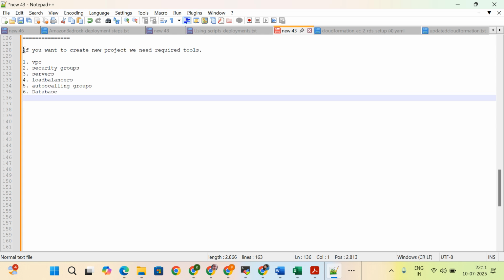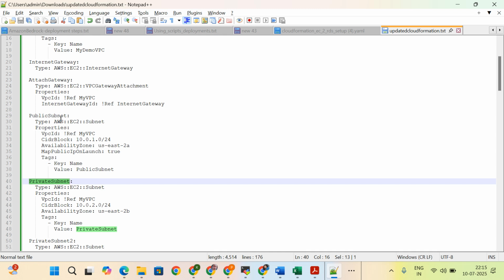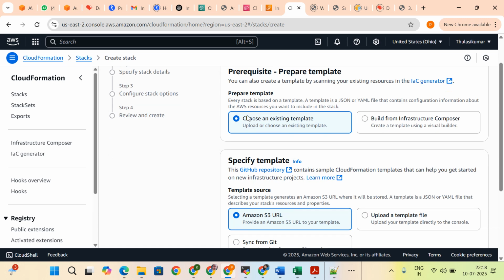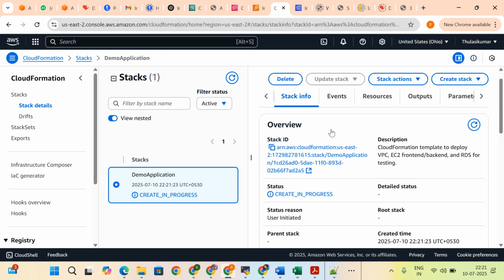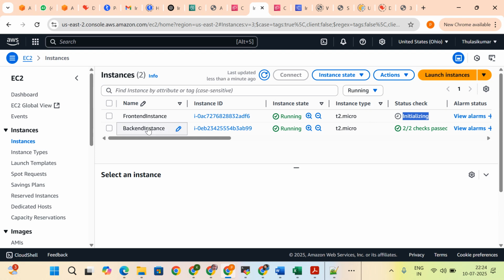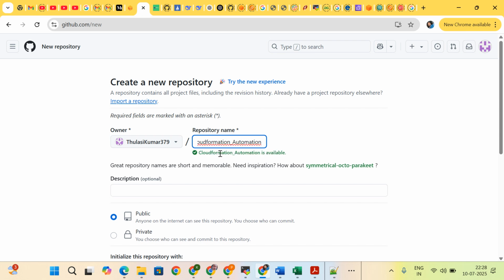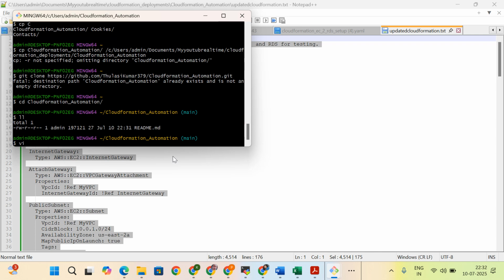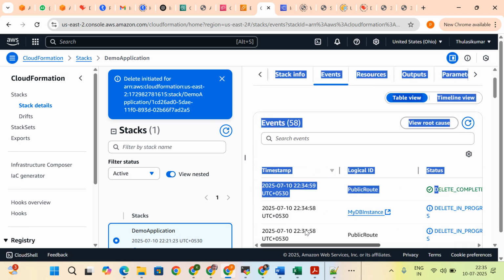How to deploy a project with aws cloudformation step by step example